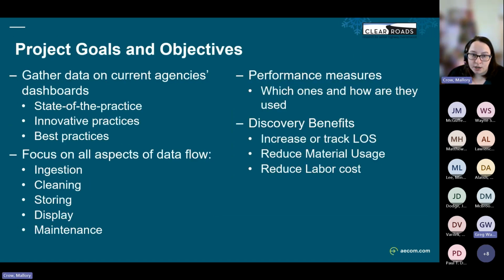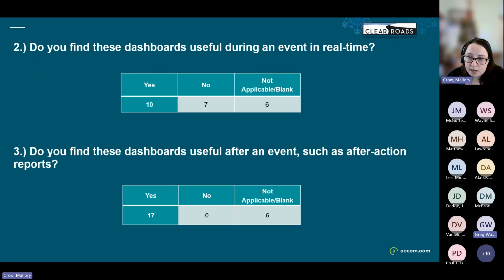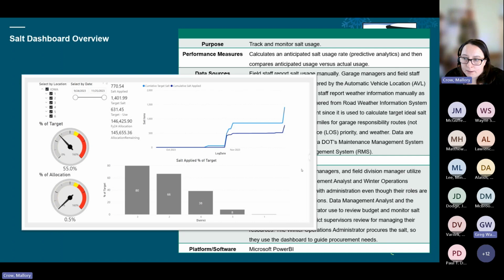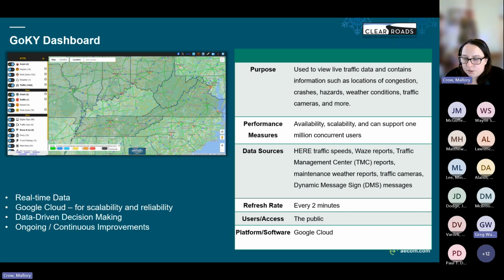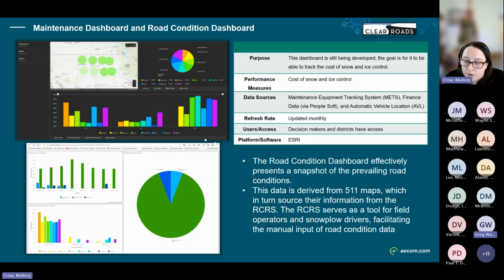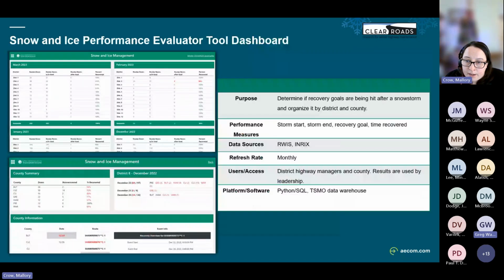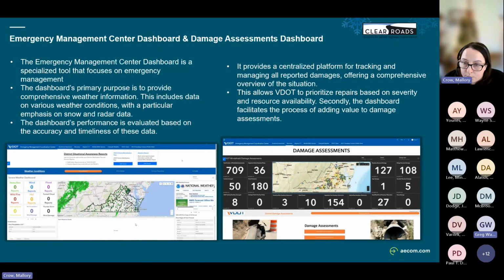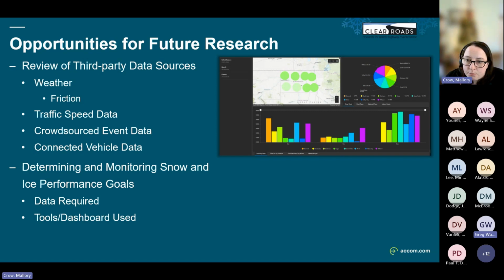CR 22 05 Final Project Webinar